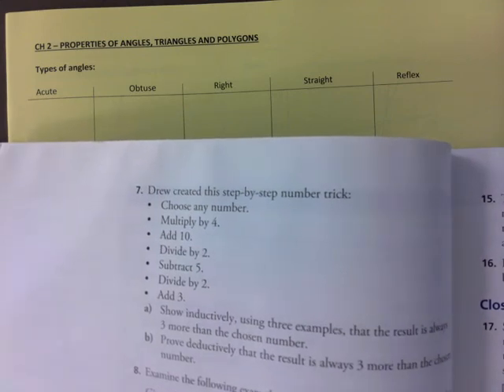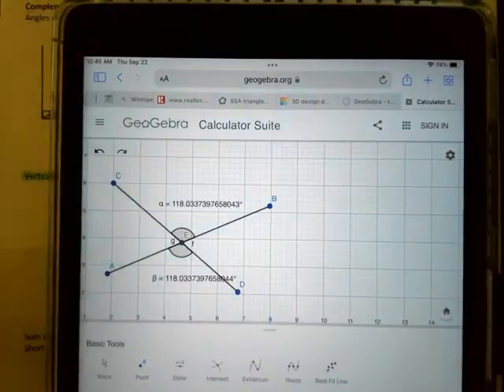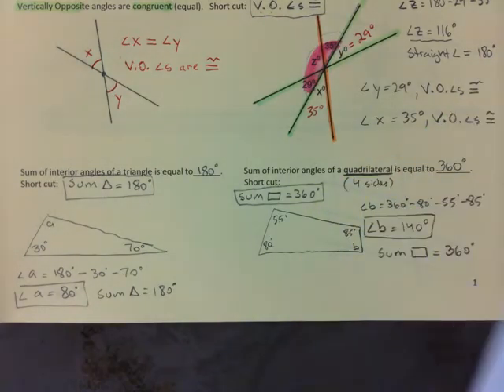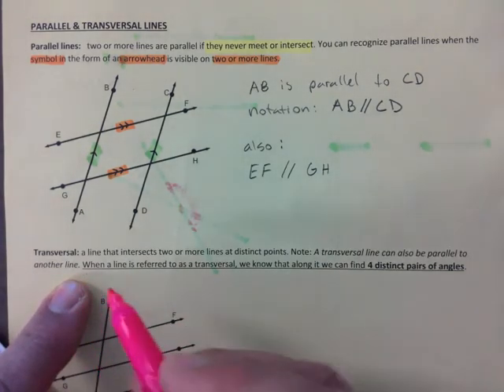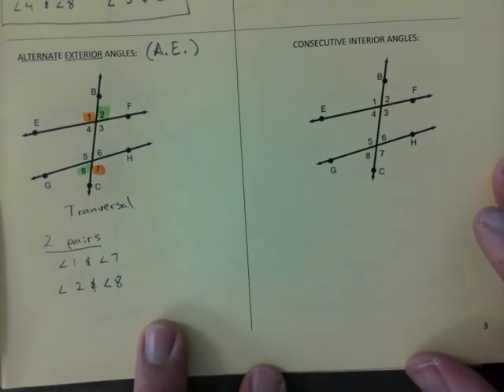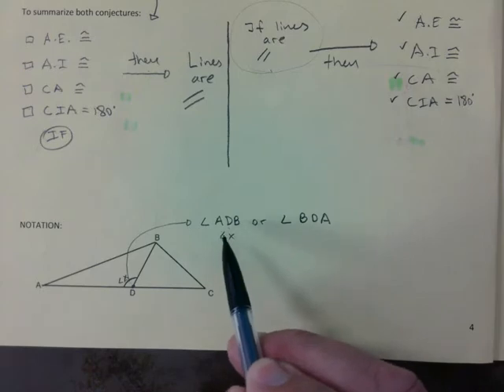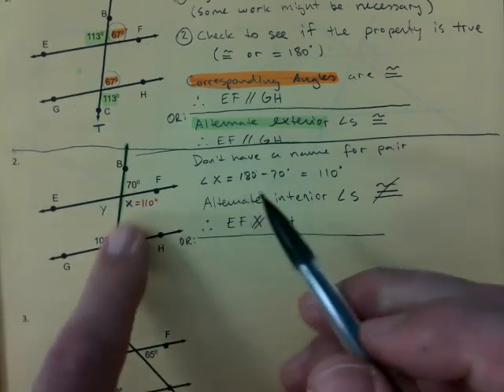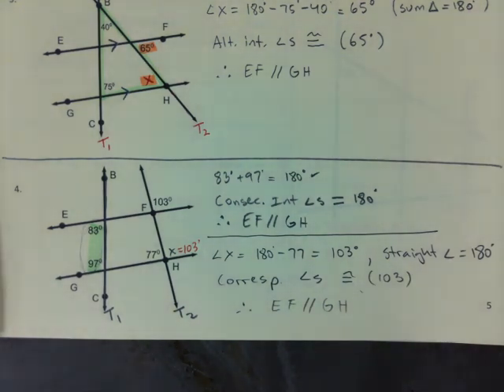APMR3S CH 2 INTRO (ANGLES, //LINES, PROPERTIES)